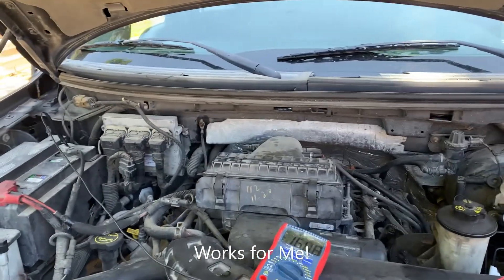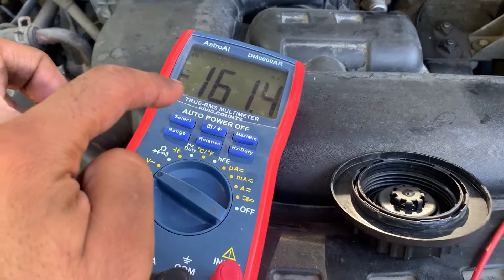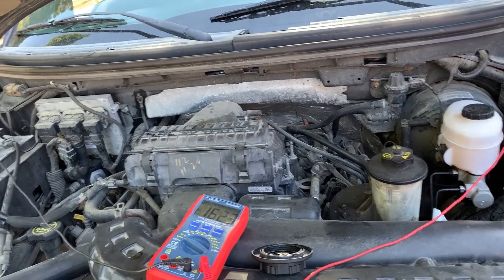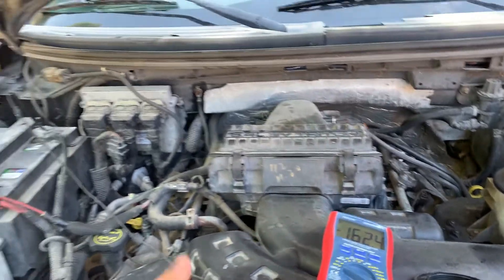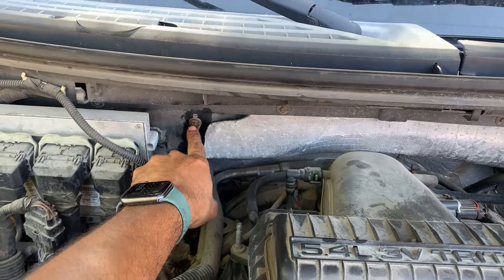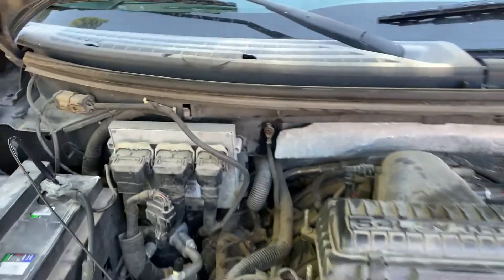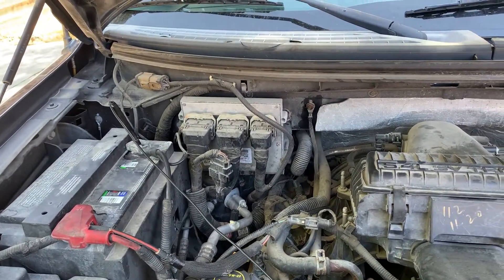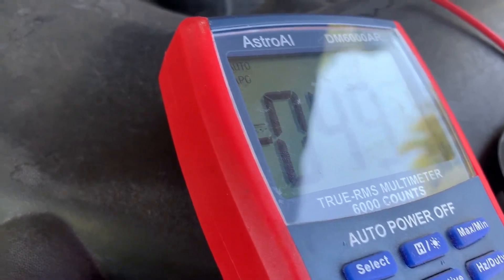Coolant High Voltage and Electrolysis - Simple Fix !!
Coolant High Voltage and Electrolysis - Simple Fix !! It's all about the ground.